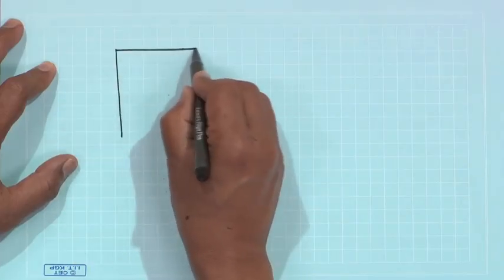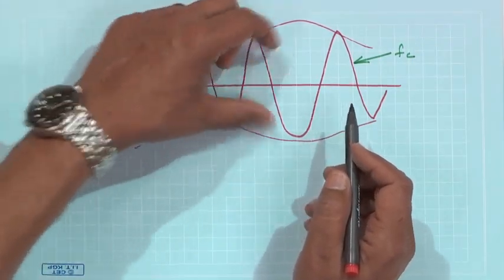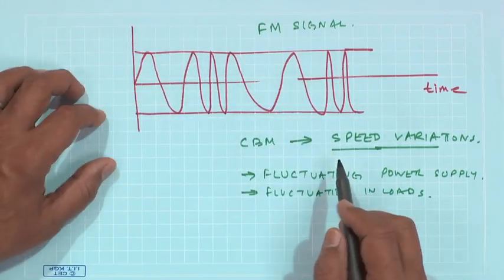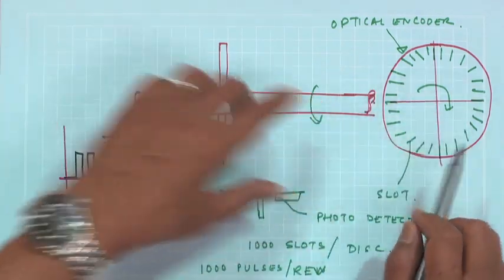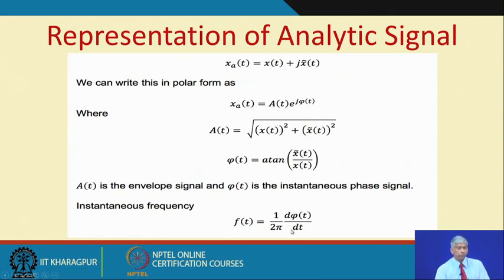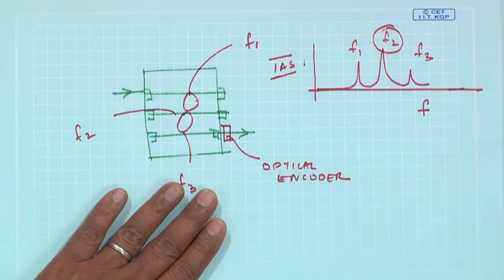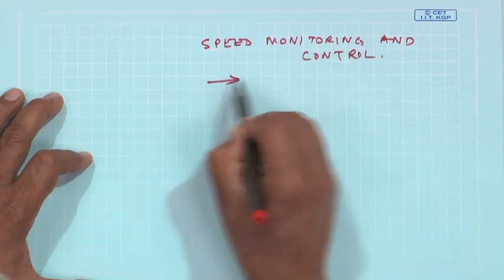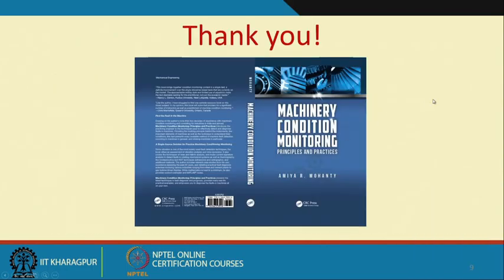Lecture 20 : Hilbert Transform in Condition Monitoring